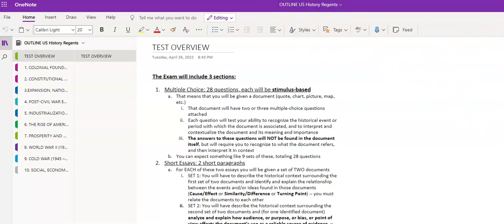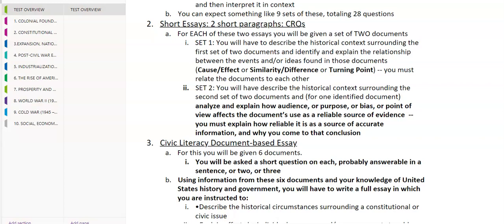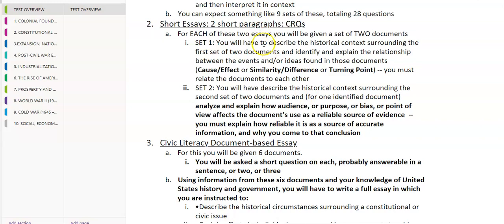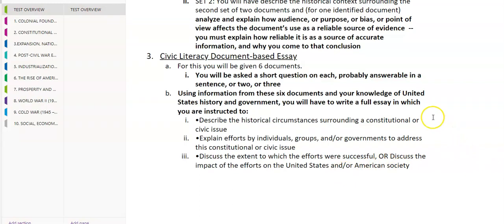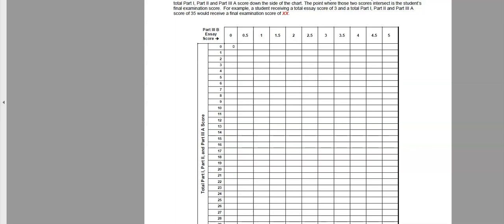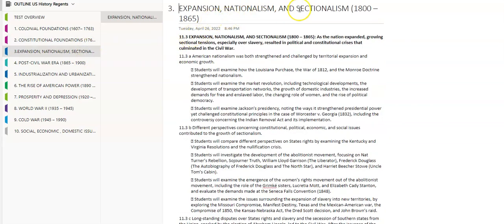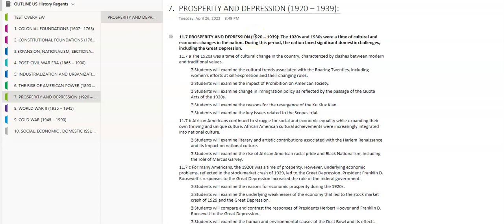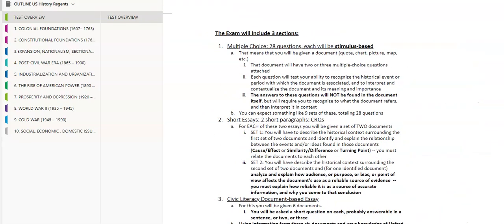Unit 0 Introduction